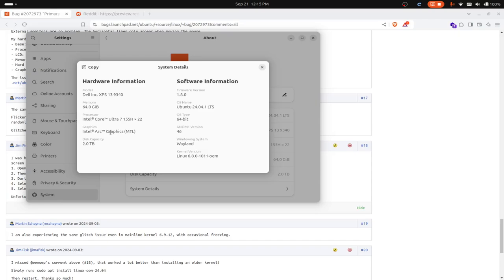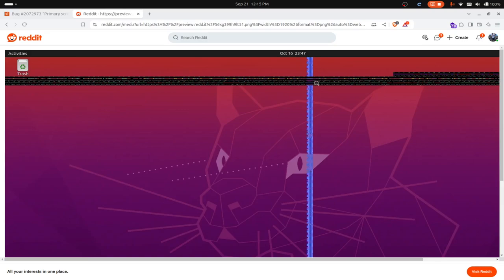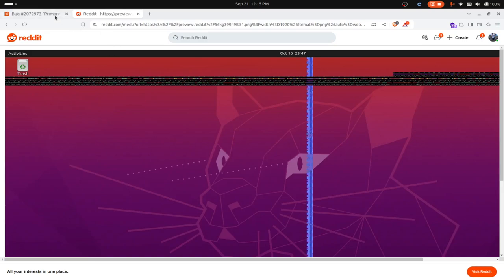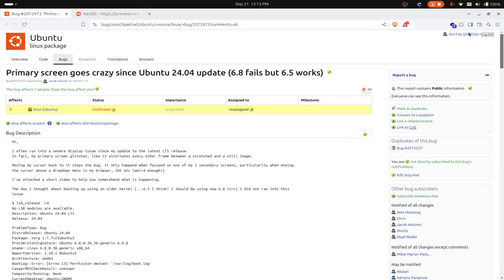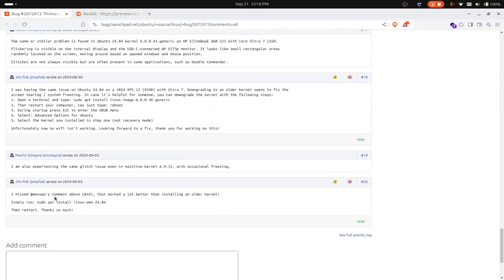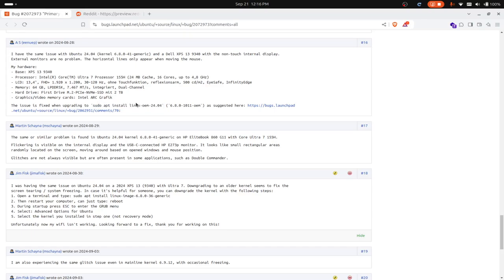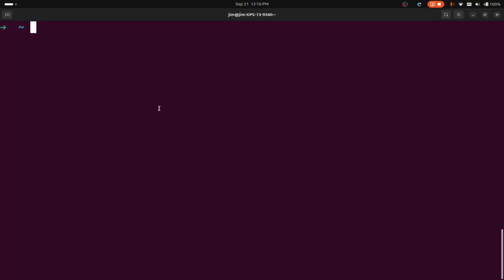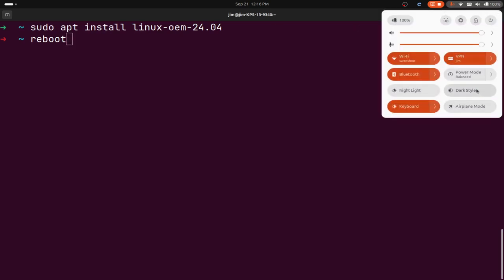Fix screen tearing on Ubuntu 20.04 with Dell XPS 13 (9340 model with Ultra 7)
This is a quick video to show you how to fix screen tearing / glitches on your screen when using Ubuntu 20.04 on a newer Dell XPS 13 (9340 model or the 2024 edition). This can happen on computers using Ultra 7 processor / Arc graphics.